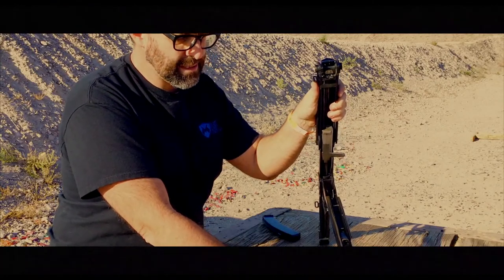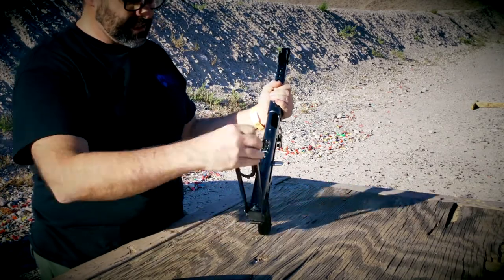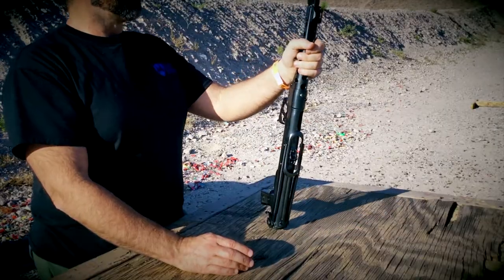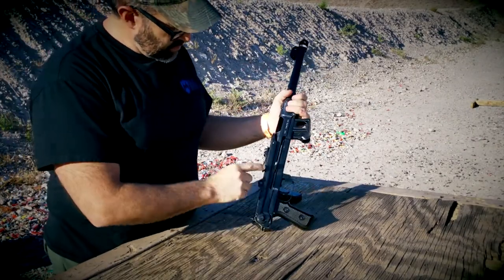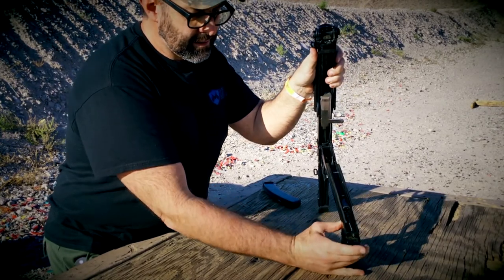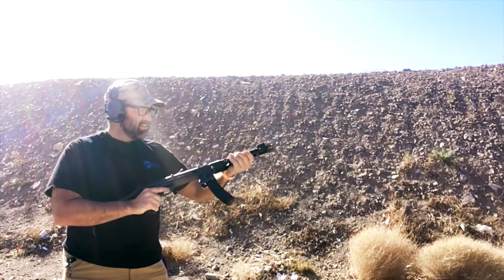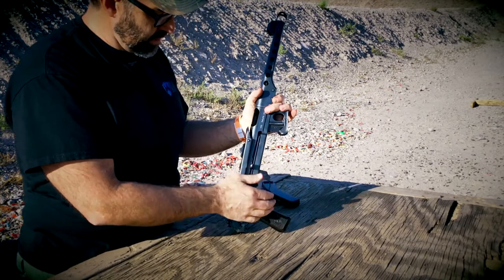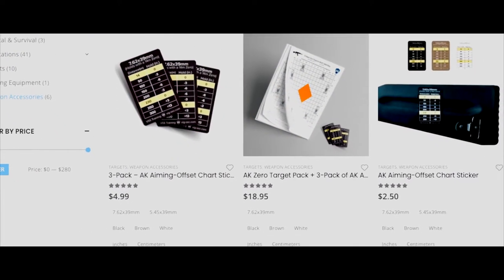PPS43 SUBMACHINE GUN | RUSSIAN SHREDDER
There's no doubt that there's always been a sort of rivalry between the USA and Russia. In movies, in space, there's even the unspoken Cold War. But really, a rival should be at par with each other, challenging one another to outdo each other and do better - and when it comes to the Russians making this submachine gun, their ingenuity and practicality shone.

Today, join me as I try the Russian Shredder - the PPS43. The Soviets wanted to make this gun cheaper, no wood, so they built this out of sheet metal, a great compact sub-machine gun, capable of hits of 200 and doing some damage - pretty impressive penetration.

What do I like best and find most impressive with this gun? Find out in this video!

For more videos on safety, military methods, security training, and tactics, along with weapons handling, don't forget to subscribe to Erik Lawrence VSS and visit Erik-Lawrence.com for more info.  for weapons that I carry.

Be sure to check out the following websites and other social media accounts as we go full-on!